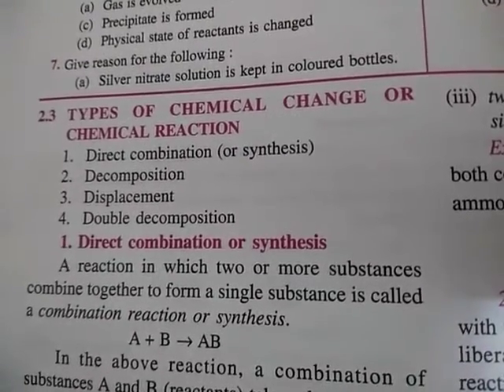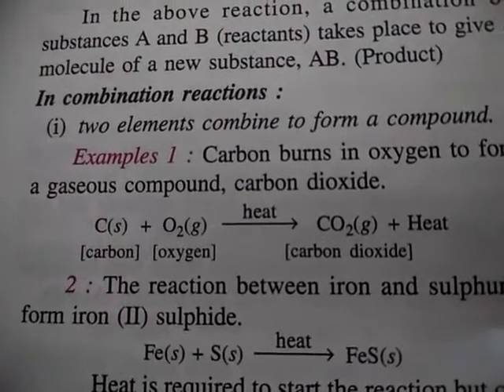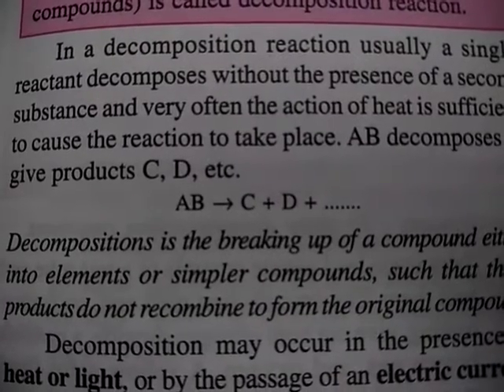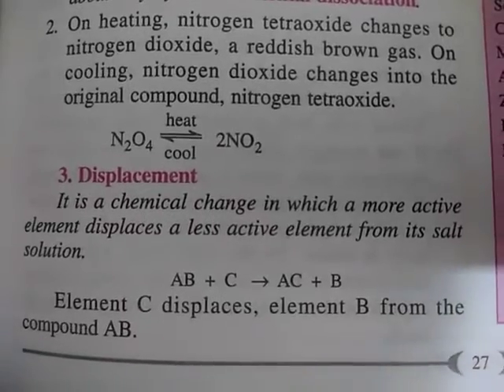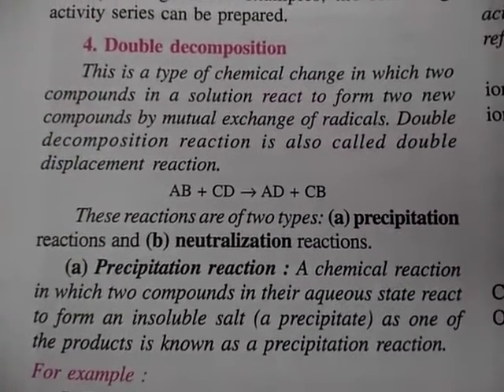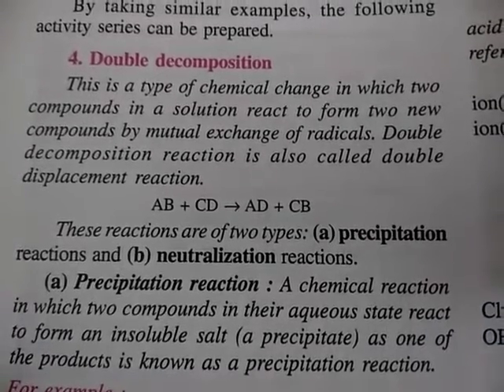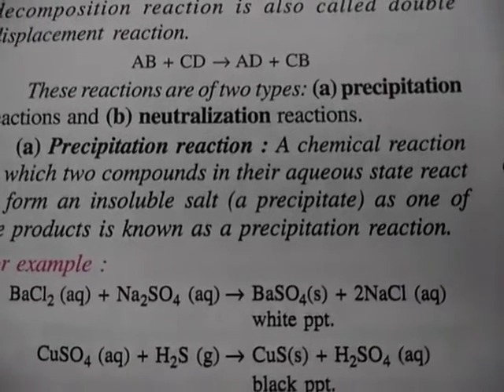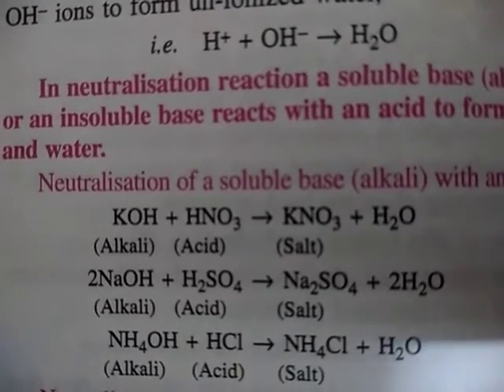Class 9, Chemistry, Chapter 2, Part 2